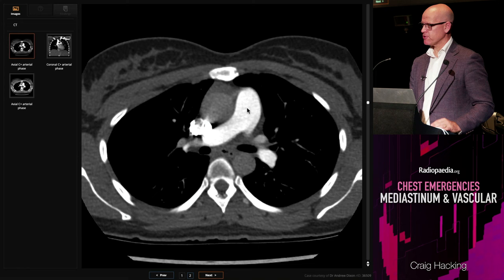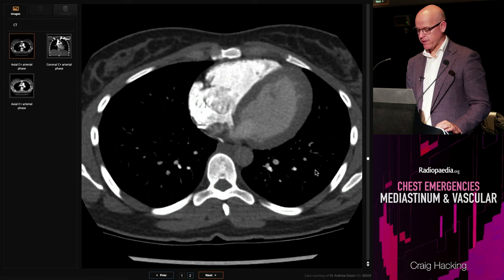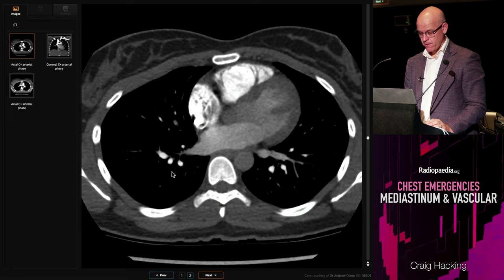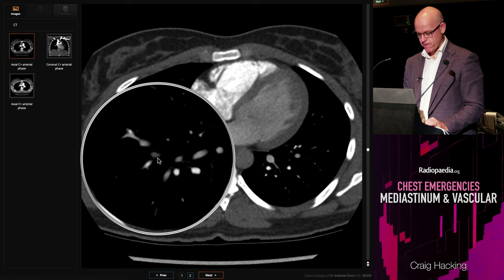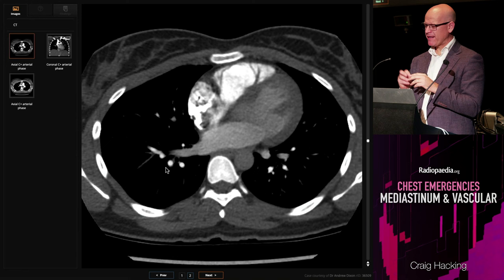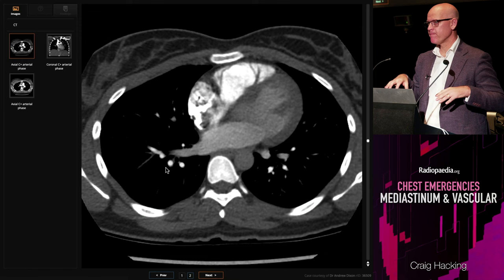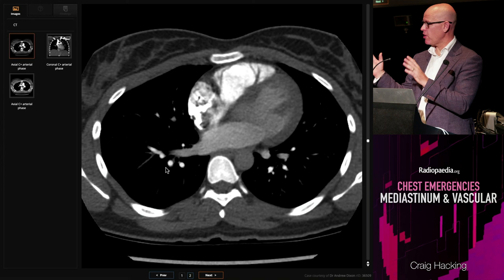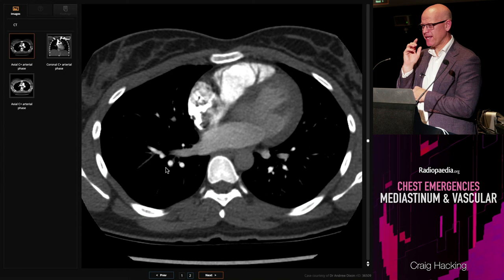Pulmonary embolism on CTPA - Radiopaedia's Emergency Radiology Course